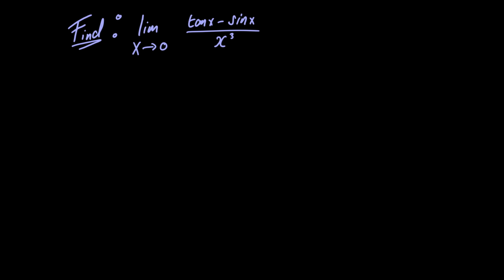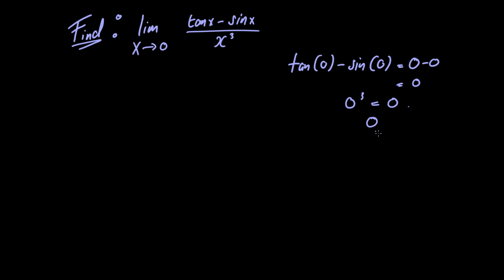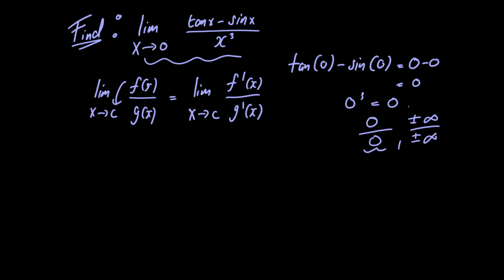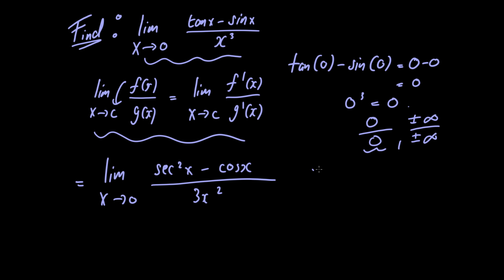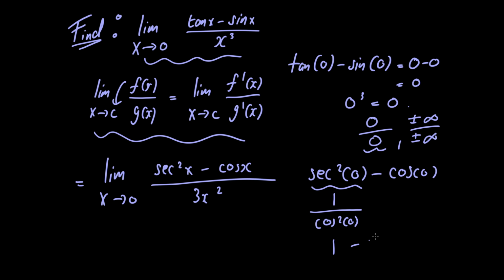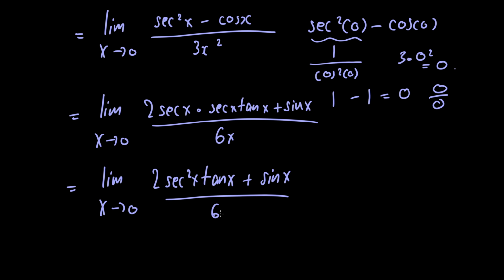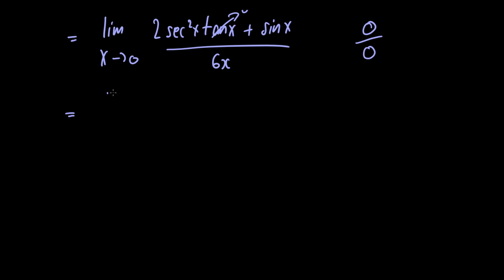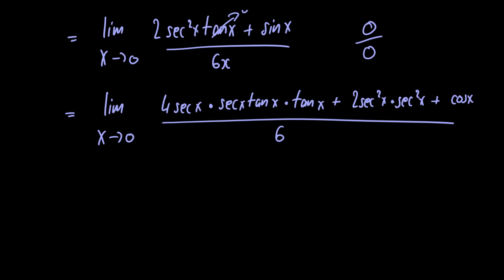Limit of (tanx-sinx)/x^3 as x approaches 0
In this video we find the limit of of (tanx-sinx)/x^3 as x approaches 0 using L'Hopitals rule. Each step is explained carefully. Limit Laws are taken for granted in this problem.